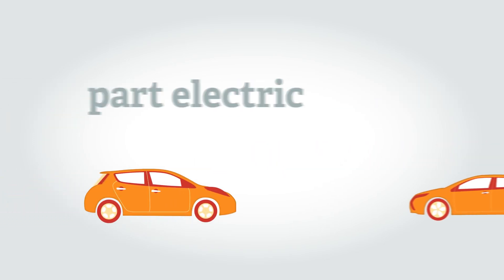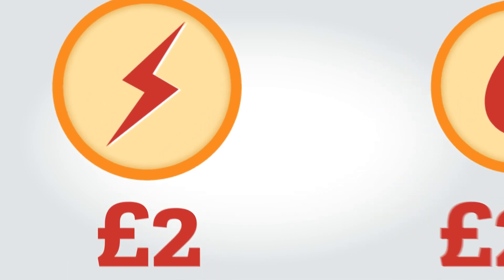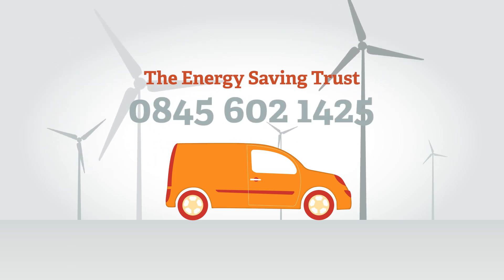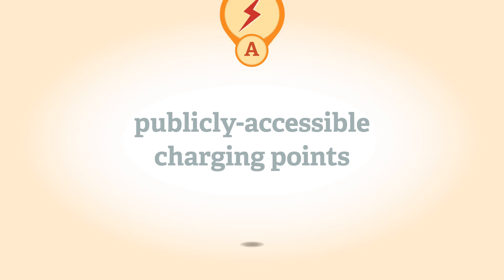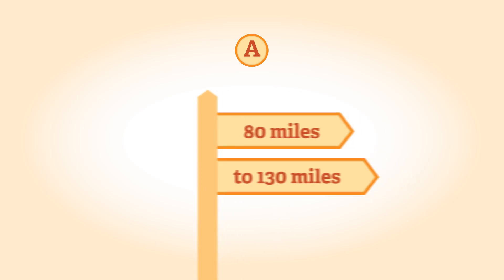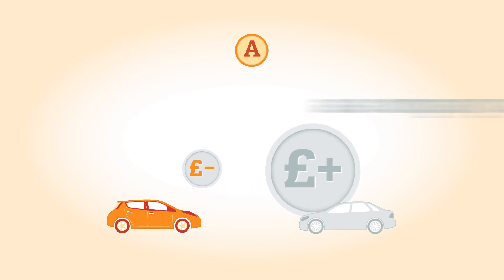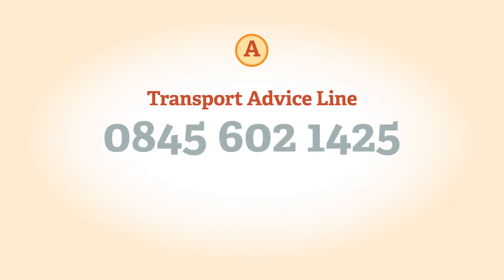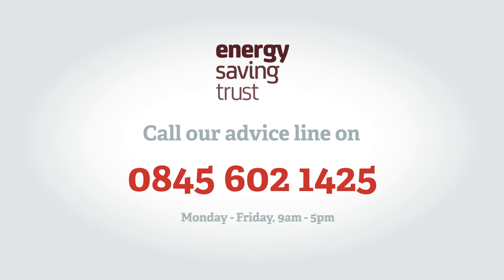Electric car guide: electric vehicles explained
We explain the difference between electric vehicles (EVs), extended-range EVs (EREVs), and hybrid cars (PHEVs), with details of costs and savings, including grants you can get towards the cost of plug-in cars.